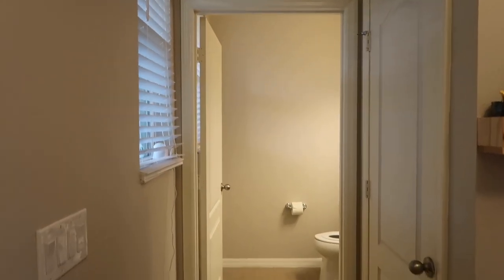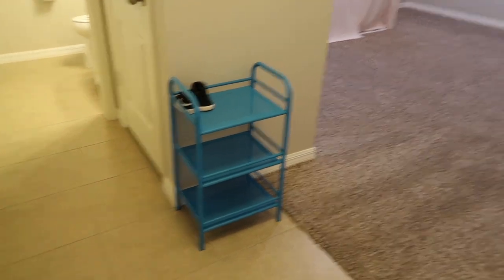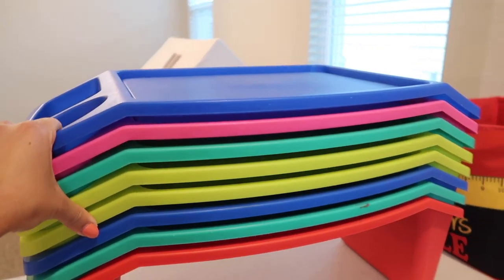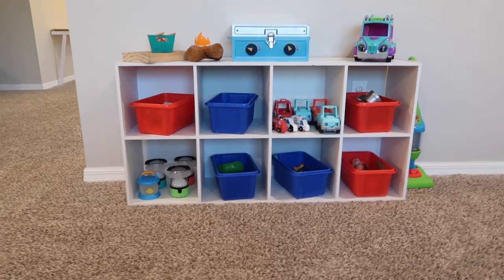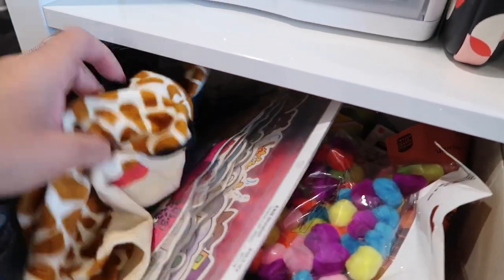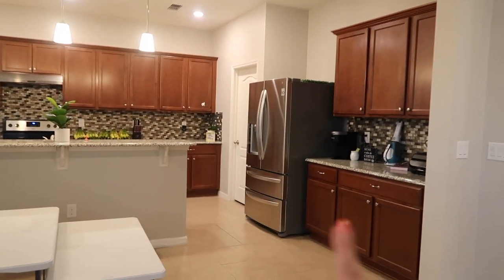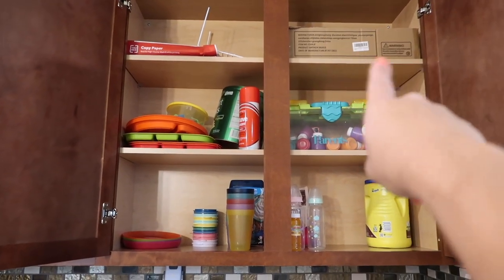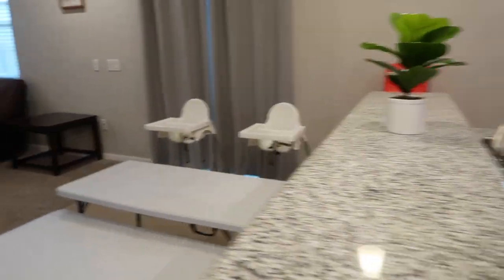In Home Daycare Tour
NOTE : This is a personal Instagram. I share some daycare related content, but for the most part , its just my Instagram.

HELPFUL LINKS:

BATHROOM:
Double Toilet Seat Lid
Toddler Stool

Green Grass Tiles
White Supply Cart with Drawers

MAIN DAYCARE AREA:
Colorful Laps Desks / Trays
Alphabet Flashcards for Circle Time
White Toy Storage Organizer
Activity Cubes ( the one I have is not available . I linked a similar one )
Instax Mini 11
BIG White Supply Unit is from Ikea - its called the Kallax system
Cube Inserts ( diaper / blanket storage )
Changing Pad
Hand Held Vacuum

EQUIPMENT I USE:
My Vlog Camera
My Main Camera
I also use natural lighting in my videos